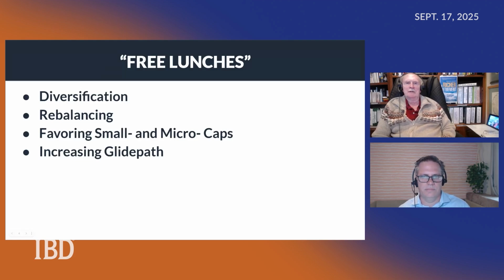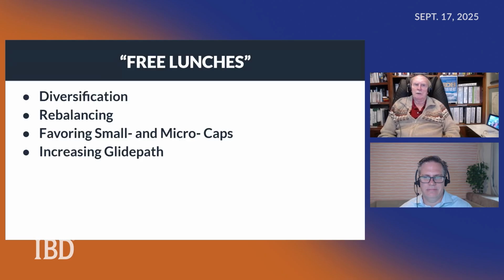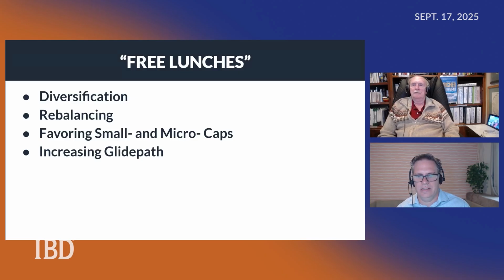Taking The Free Lunch: How To Raise Your Retirement Withdrawal Rate | IBD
Get what you’re owed. Bill Bengen, author and creator of the 4% Rule, discusses how to increase your retirement withdrawal rate without taking on additional investment risk — and why not doing so is like turning down a free lunch.